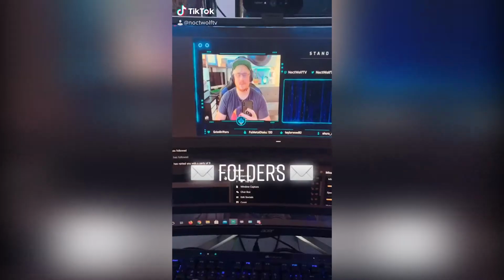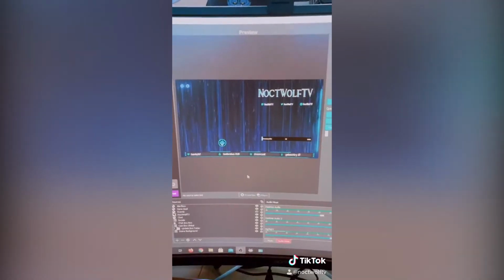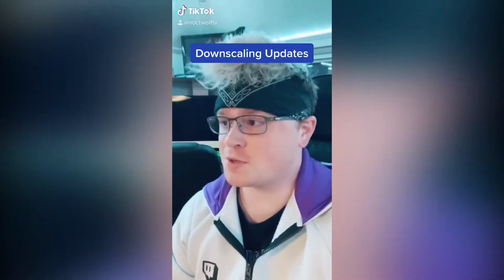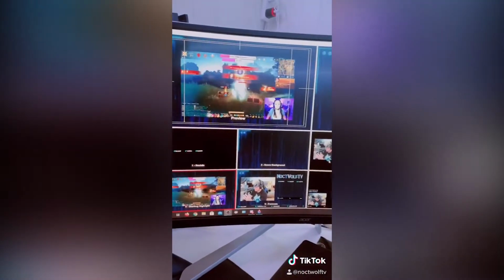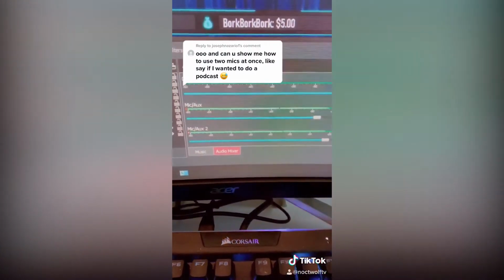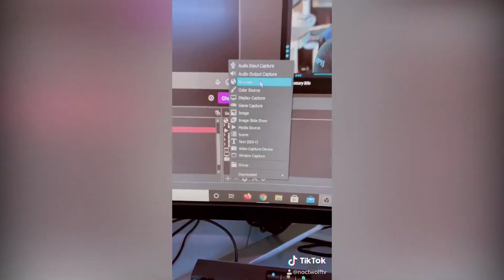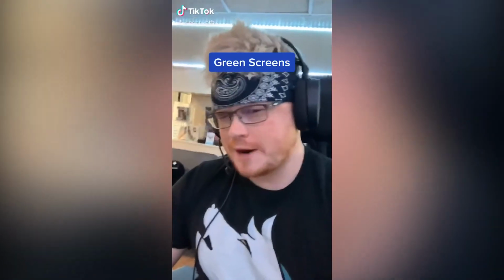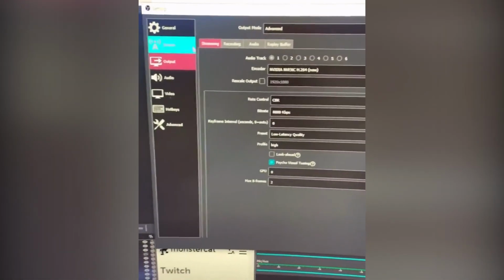OBS Basics || NoctWolfTV TikTok Streamer Tips Compilation 1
This video is a compilation of NoctWolfTV's streamer tips videos from TikTok from August 2020 - December 2020, categorized and compiled around the theme of OBS and SLOBS basics.

Here at The Wolfpack we are stronger together! Family sticks together, and through thick and thin I am committed to bringing YOU the highest quality of content in both Gaming and life! Join today, and run with the pack! Oww Owwww!

Additional music tracks licensed through Monstercat.